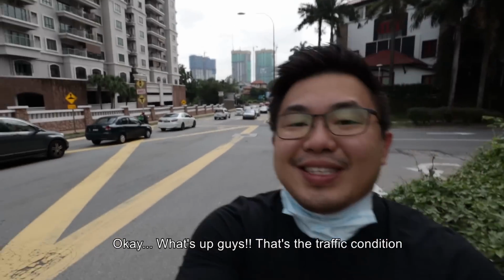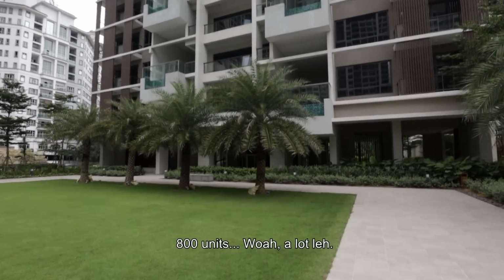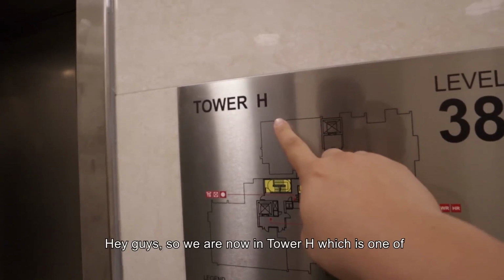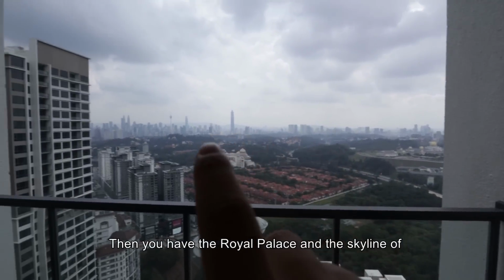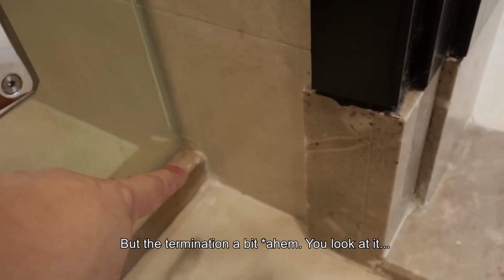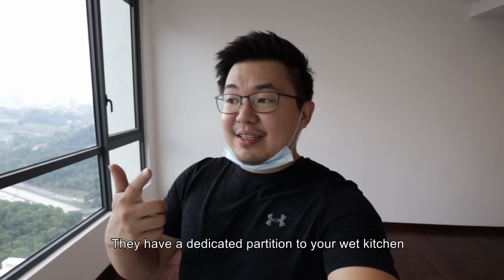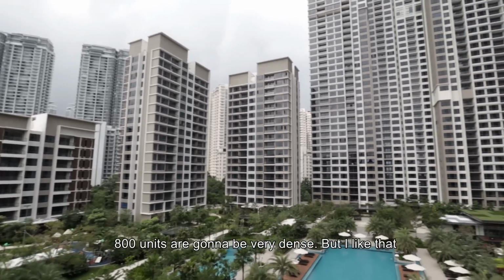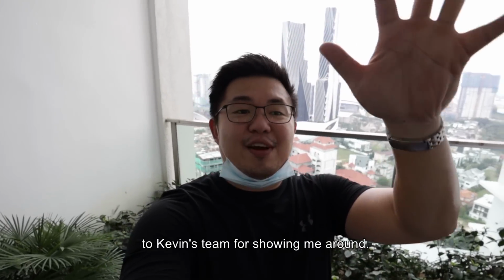PROPERTY REVIEW #133 | AGILE MONT KIARA, DUTAMAS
Located in between Mont Kiara and Publika, Agile Mont Kiara has been well received several years back due to the reasonable asking price in such an amazing address. This area has been one of the main favourite for property investors due to high connectivity to all main addresses. If this combos with the new MRT 3, this location is gonna further explode in popularity.
Another reason of it's popularity among the expat market is the complete infrastructure from grocers, international schools in abundance, office buildings, and etc. Hence, the commercial shops are filled with international cuisines.
However, the never ending developments and busy streets creates a very noisy environment. And it gets worse when you are higher in the buildings. And if you're seriously considering to rent or invest in a unit here, do be mindful on the orientation as it's quite common to have blocked view in this address.
Overall, I've learnt a lot in terms of the different treatments and it was a great eye opener=)